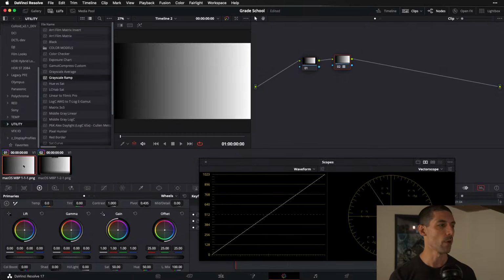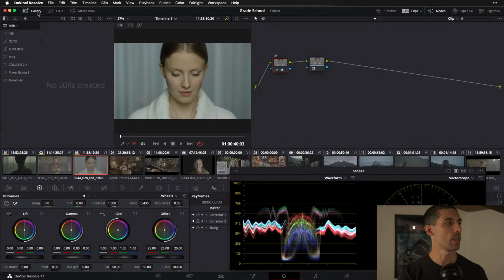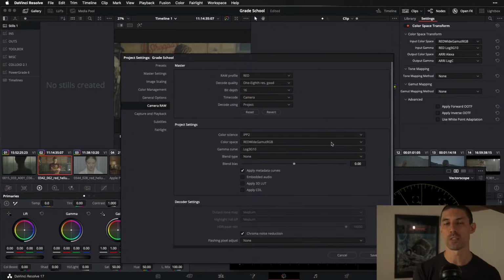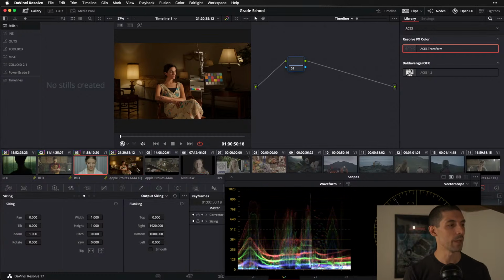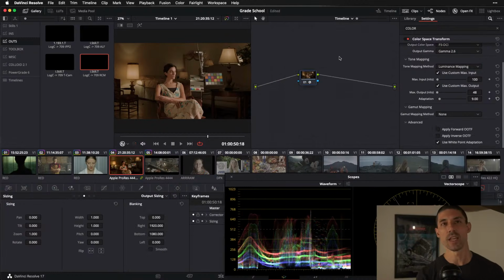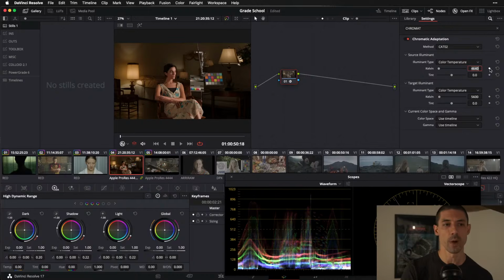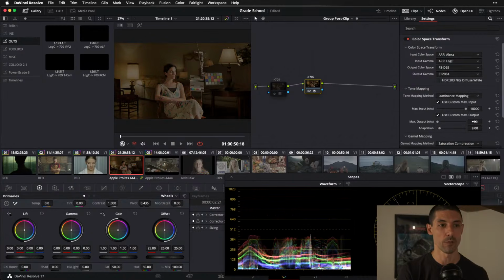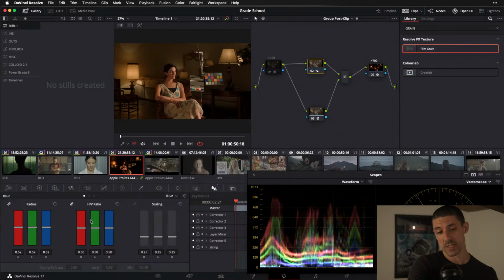Grade School: Freestyle Edition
Continuing our deep dive on gamma shifts and optimizing reproduction for web, plus much more!

00:00:00 -- profiling gamma shifts in YouTube and Frame.io and countering them for a better match
00:06:06 — Second lap through profiling gamma shifts with live demo
00:14:54 — Demonstrating a node-based color management workflow
00:30:48 — What does the new “csc” prefix in the OpenFX ACES transform drop-down mean?
00:31:38 — Understanding the self-reporting of camera color spaces by manufacturers
00:33:37 — Converting to P3 color space after grading in Rec 709
00:37:30 — How to get Colloid-like adjustments within Resolve’s native toolset
00:48:39 — Saving Color Space Transforms to Powergrade galleries for easy access
00:49:09 — Understanding the difference between theatrical P3 and the Apple P3 color space
00:50:51 — The difference between CIE 1931 and CIE 1976 color spaces
00:52:15 — When and why I use gate weave and other film characteristics
00:54:20 — What is the math underlying the Shot Match feature in Resolve?
00:55:24 — Using the layer mixer to add grain and
00:59:35 --  Combining grain with blurring or sharpening